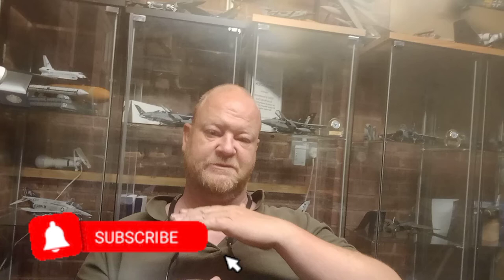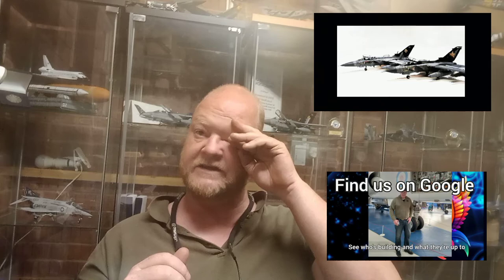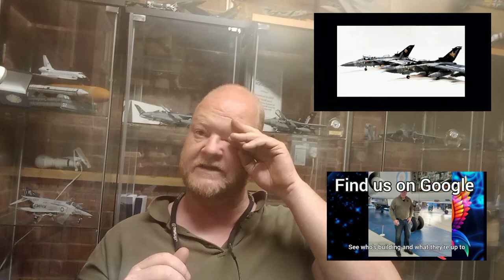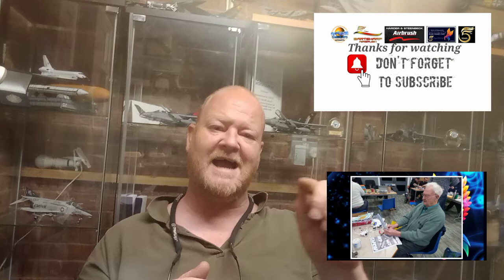Mark Andrews Model Vlog update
All my shooting & editing is done on my phone and it's pain staking work. A 30 minute video can take up to 8 hours to edit ! But I've come across an app today that's helped create a new intro and outro in 5 minutes.  How you enjoy what I've done, feedback appreciated